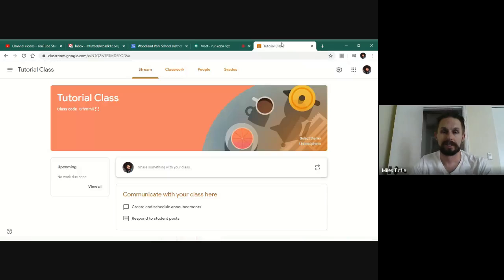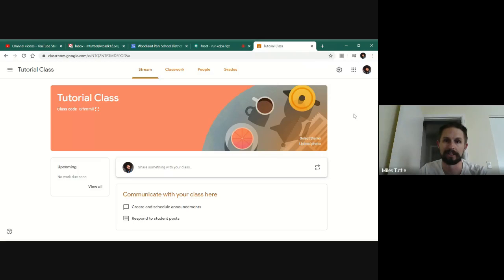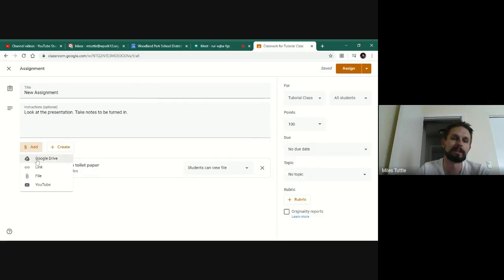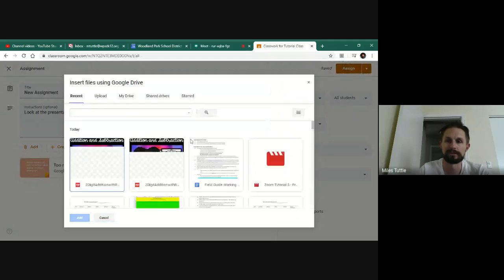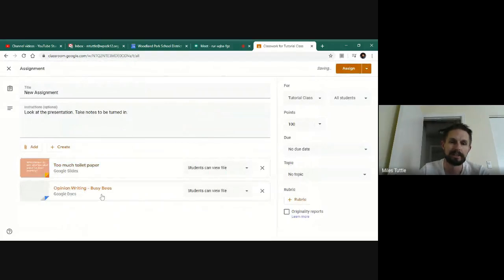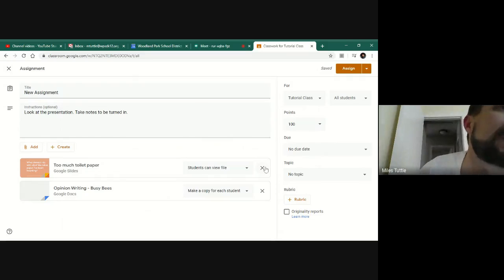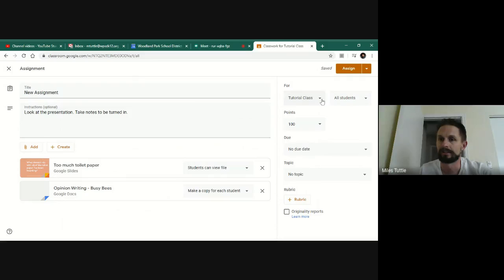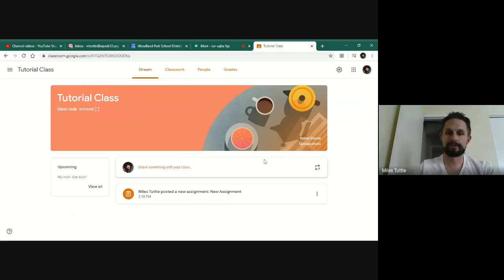Google Classroom Tutorial 1 - Creating Assignments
Create assignments that include resources and templates for student work.